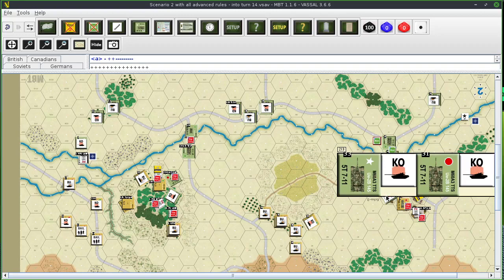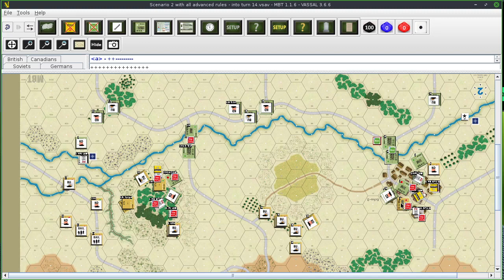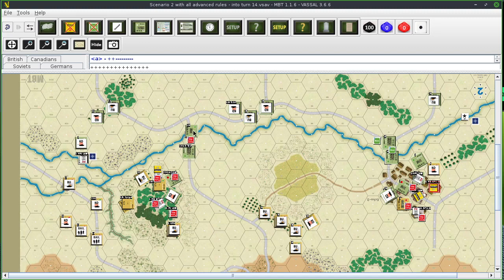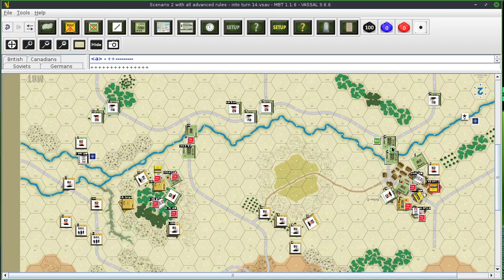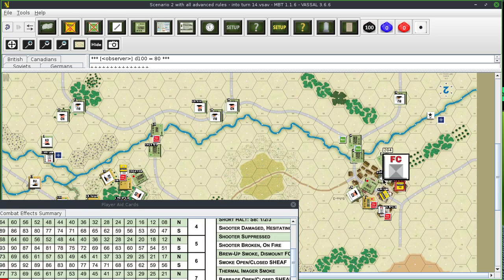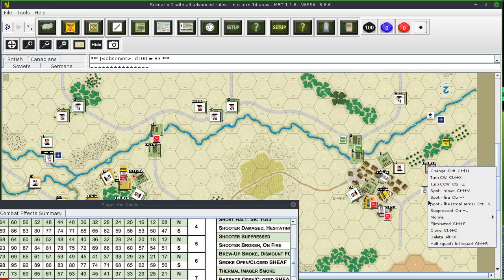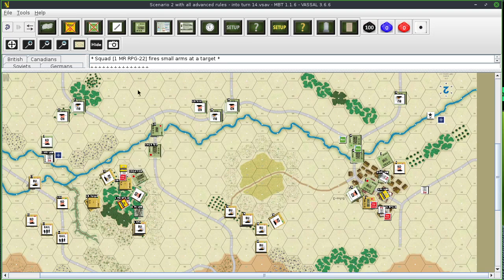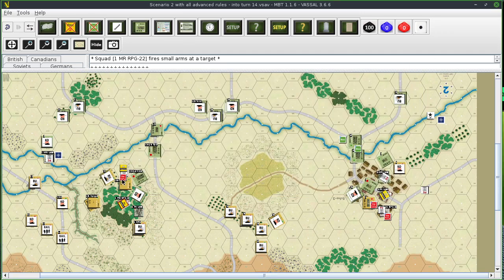MBT from GMT games Scenario 2 Turn 14 full advanced rules plus bog optional rule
fire and movement phases